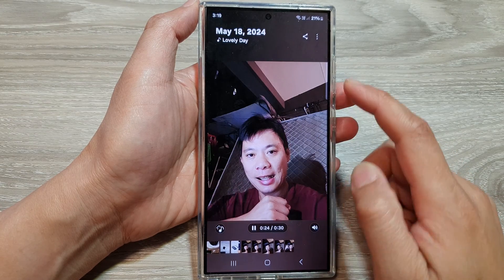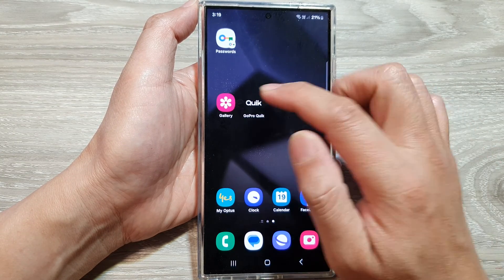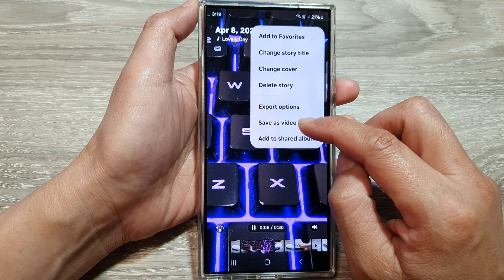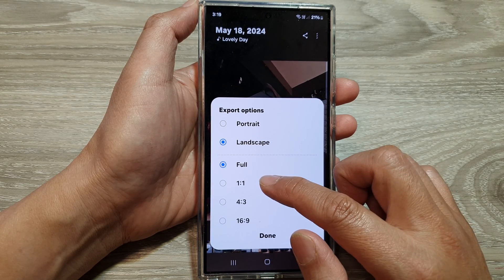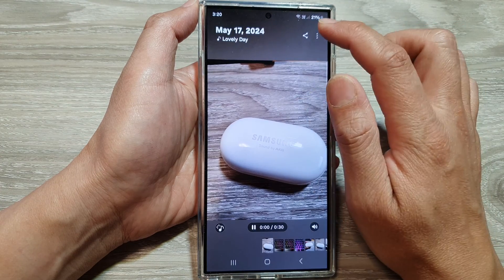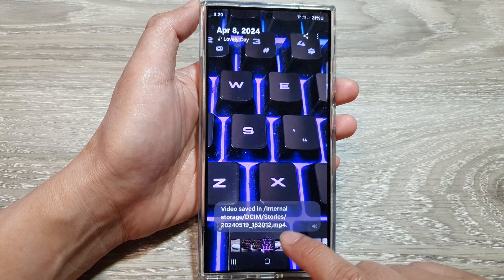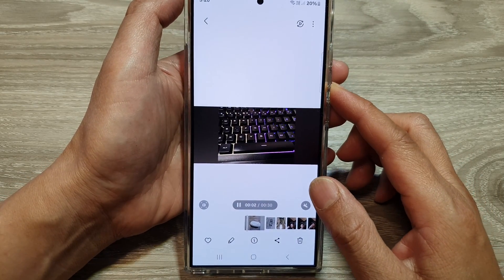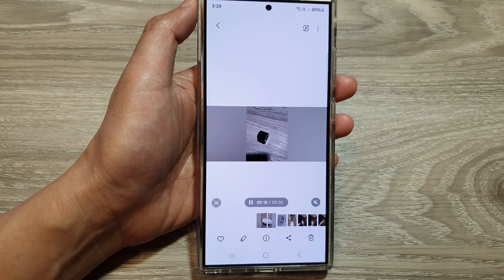Galaxy S24/S24+/Ultra: How to Save Your Picture Gallery Story As a Video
Love your Galaxy S24's auto-generated Gallery Stories?  Learn how to save them as videos to easily share with friends and family, or keep them as lasting memories. This step-by-step tutorial will show you how to export your Gallery Stories as video files, ready to share on social media or via messaging apps.